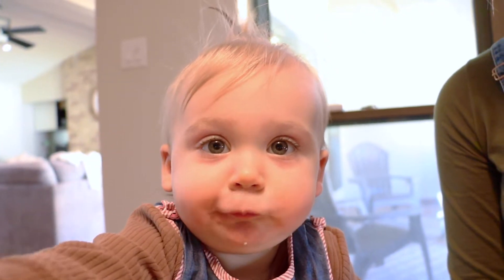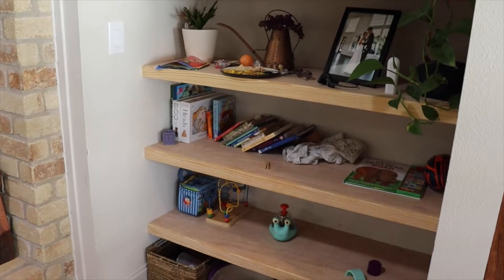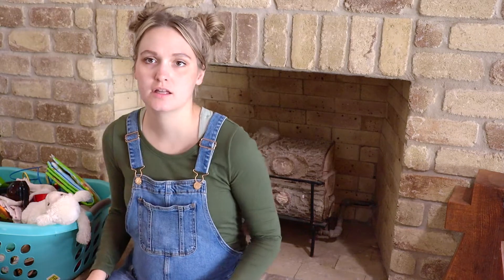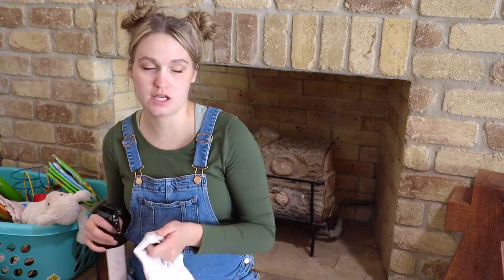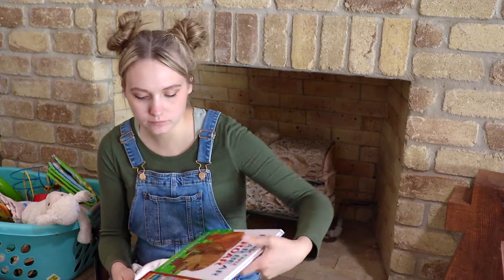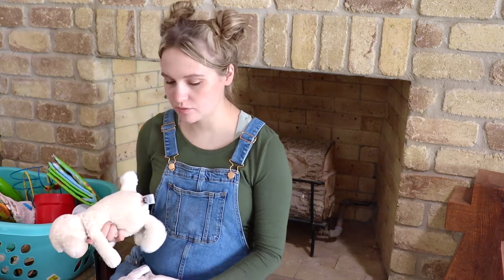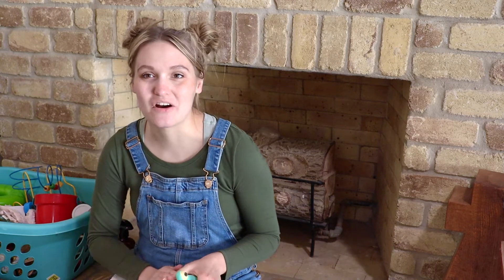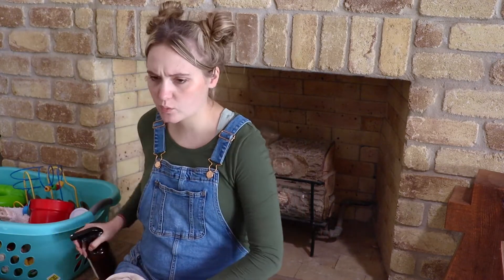chatty VLOG | toy rotation, cloth diapers, getting things done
So glad you're here!